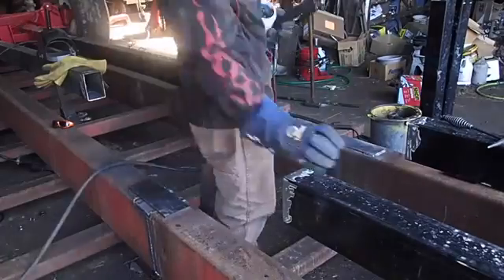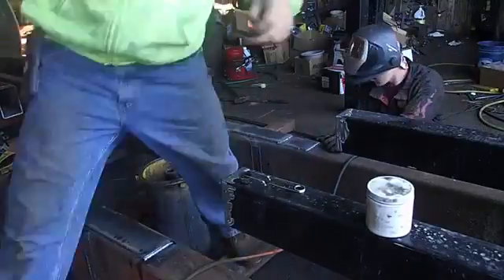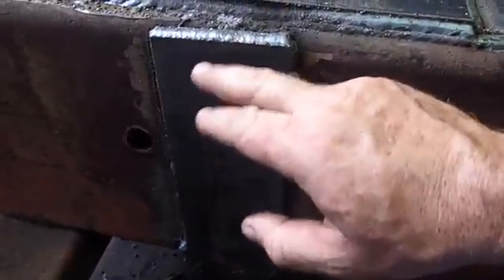Weights What Broke The Wagon 2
This video is about Weights What Broke The Wagon 2. one more video one this repair and then why it broke in half.